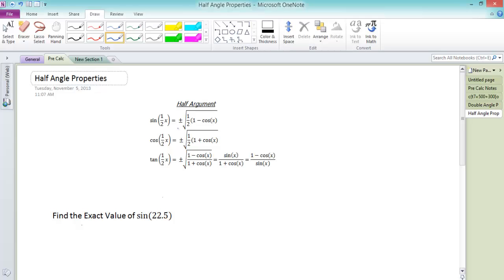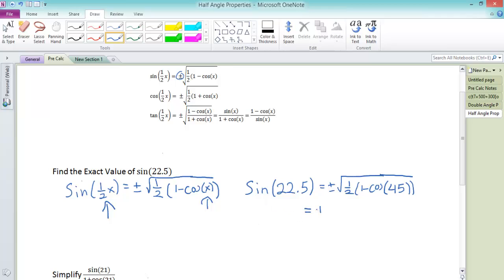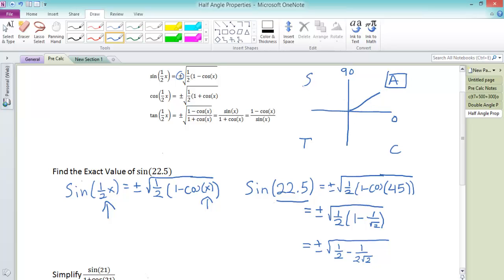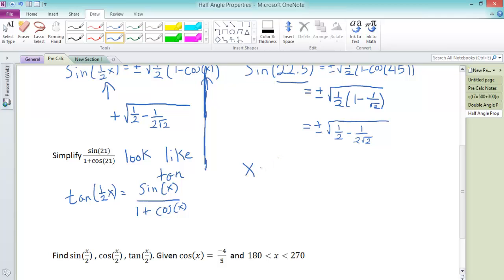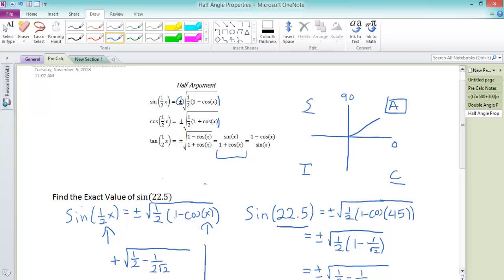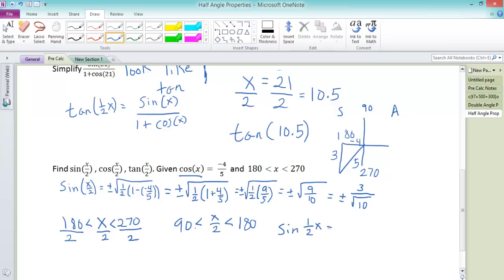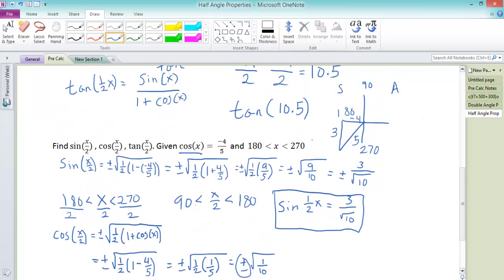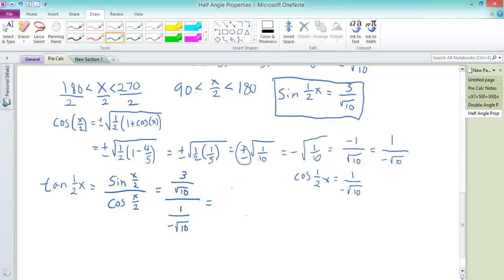Half Angle Properties